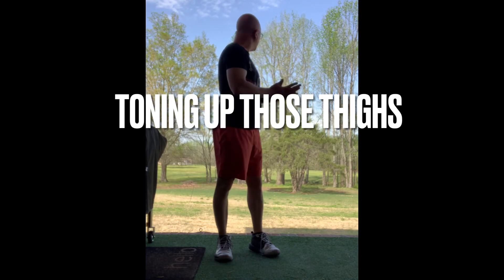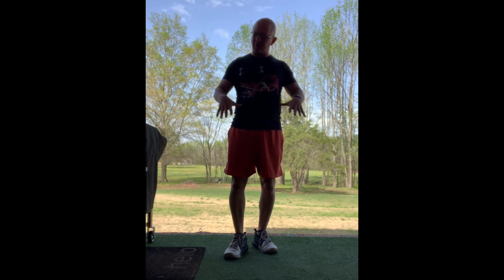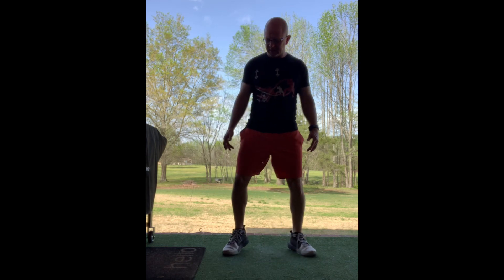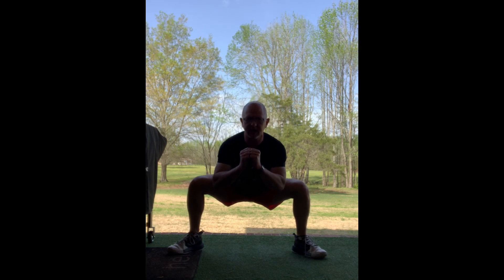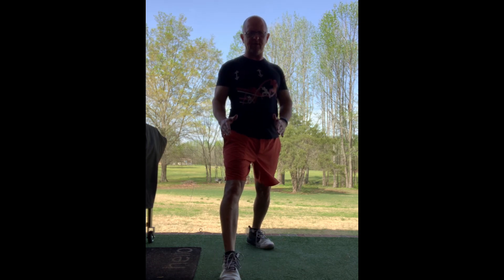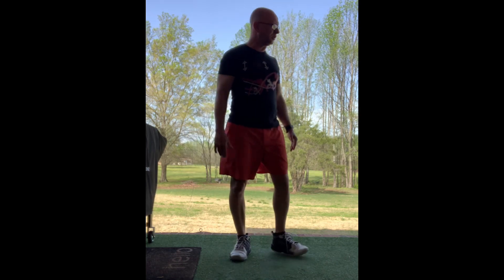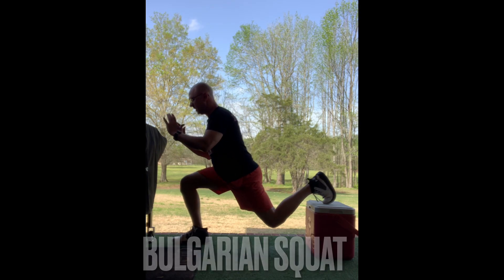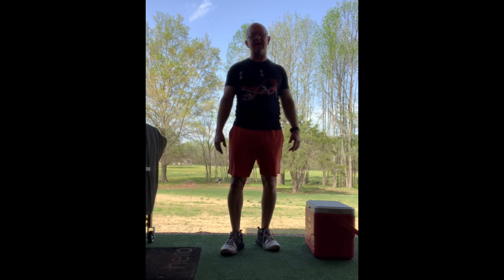Toning Your Thighs At Home!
How To Tone Your Thighs at Home!

You don’t need a lot of weight or any weight to work on your thighs.

However, you need these exercises & consistency.

1. Sumo Squat
2. Lunge
3. Bulgarian Squat

Some weight will help speed up the process but not required.

Do each exercise 7-10 reps 2-4 sets.

Go really slow on the down movement & explode on the up movement.

Continue repping until you get the shakes.

The shakes in the legs are key to results.

If you have more questions message me.